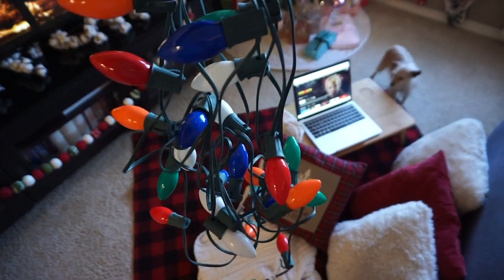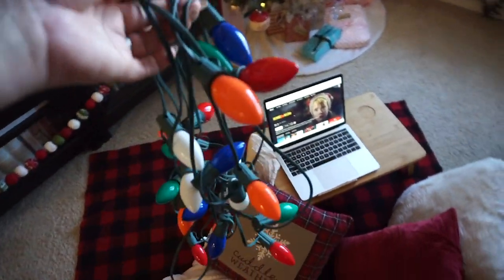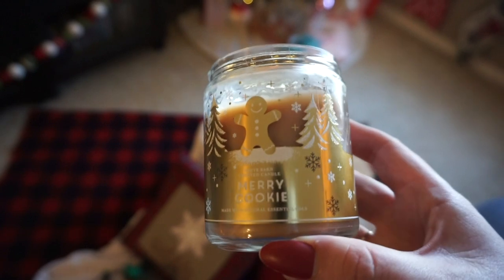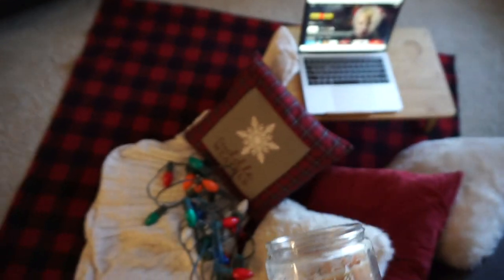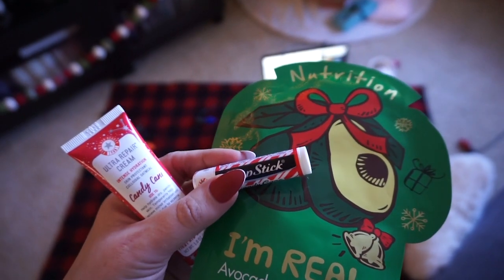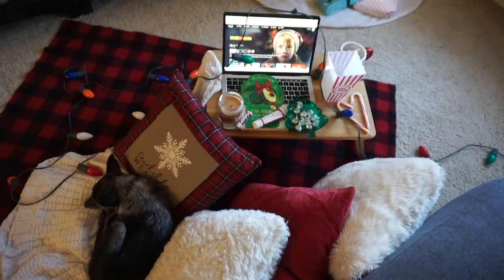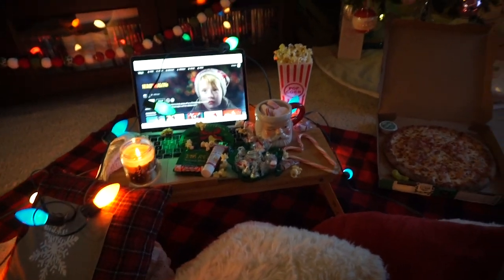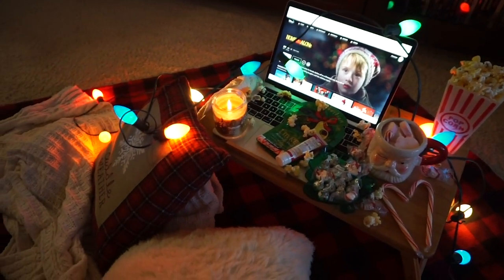HOW TO SET UP A COZY MOVIE NIGHT (2021 VLOGMAS DAY 11)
Advent Calendars shown:
Candle from Jule Hus shop in Solvang, CA

George & Viv 24 Days of Beauty Advent Calendar (Sold out at Anthropologie)
Trader Joe’s Beauty Advent

Twinkle cherry blossom tree

Milk & Honey Life
USA

Hi!  I’m Charlotte and this is Milk & Honey Life…your home for all things beauty, nesting, and lifestyle!  This channel is 100% sponsorship-free, positive and upbeat, and welcoming to all.